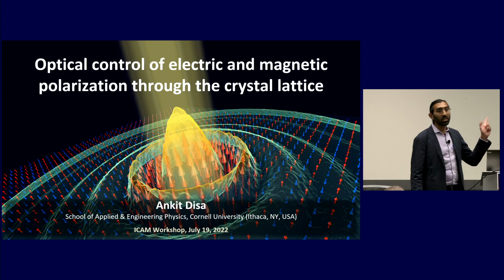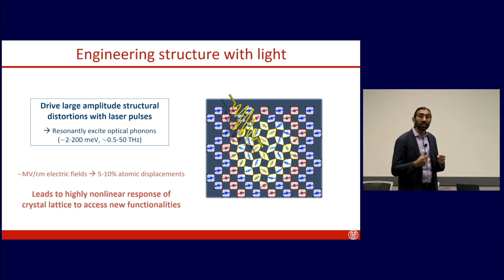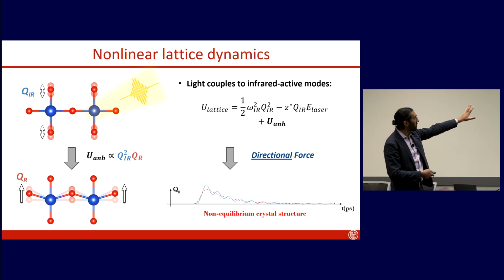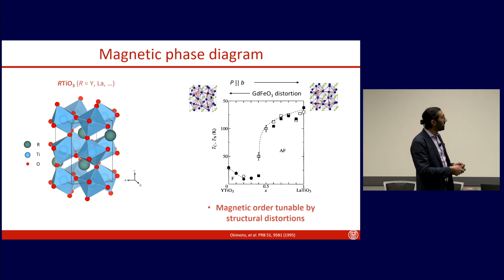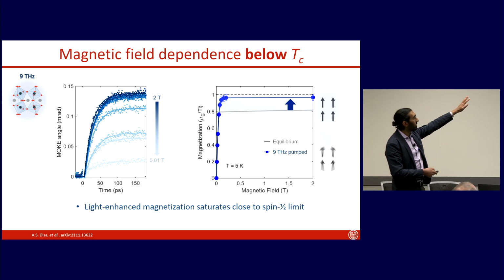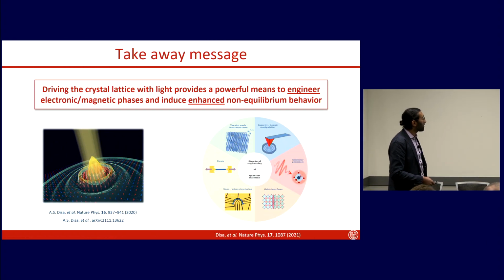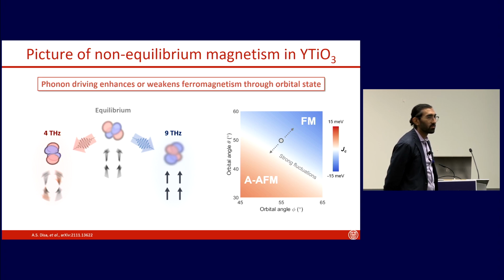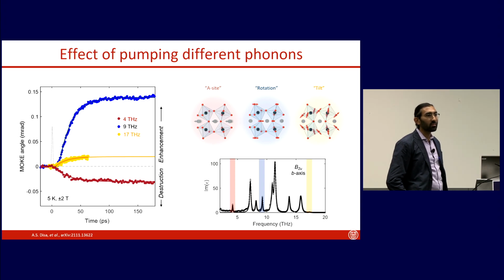M2S ICAM DAY 1 Ankit Disa